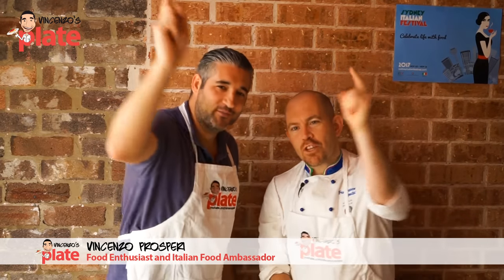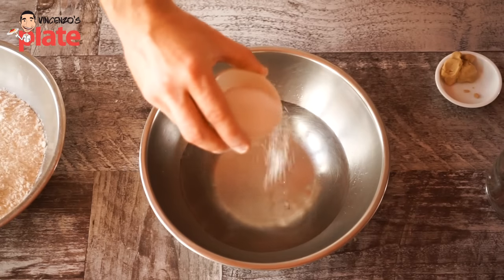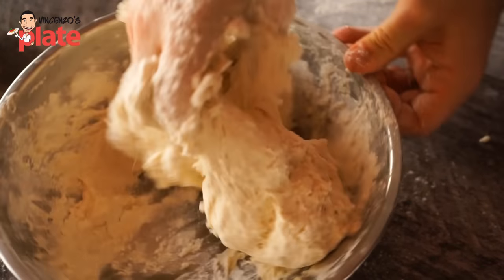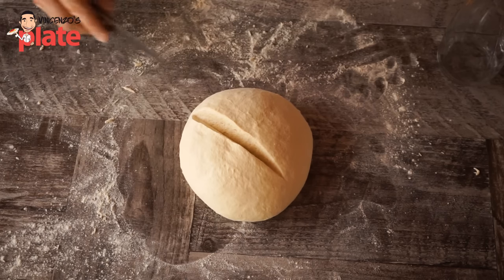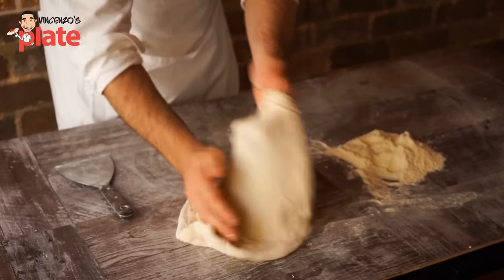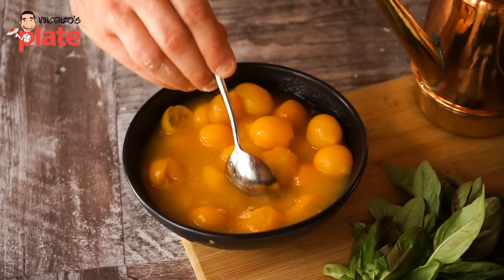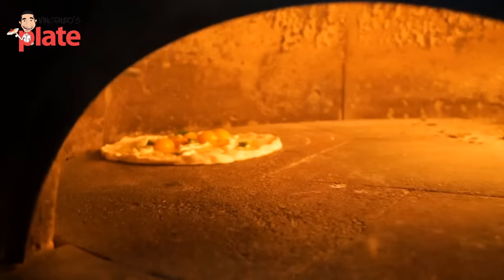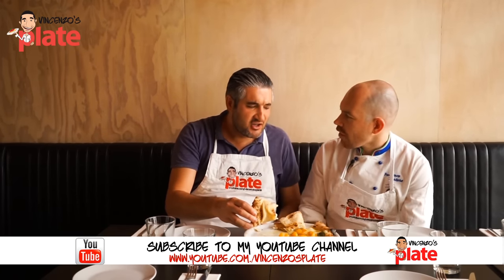HOW TO MAKE PIZZA DOUGH LIKE A PRO + Italian Pizza Margherita | Italian Food Recipes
Award Winning Pizza Chef Francesco Spataro will show us how to make the perfect Pizza dough. Making pizza is an art and today we have the privilege to learn the pizza secrets from the Master of Pizza. Pizza was invented in Naples and the pizza recipe we are showing you in the video is the Napoletana Pizza Style. In this video we are also showing you how to make the unique and super delicious Yellow Pizza Margherita using special yellow tomatoes from the Vesuvio Mountain.

Ingredients:
1 litre of water (room temperature)
50g sea salt
1.5kg plain flour
1g yeast
Golden cherry tomatoes (normal are fine if you can't get these)
70g Fior di Latte Mozzarella
Basil leaves
EVOO

STEP ONE: HOW TO MAKE THE PIZZA DOUGH
1. To make the pizza dough like a pro, start by pouring 1 litre of water in a mixing bowl.
2. Add 50g of sea salt to the water and stir with your hands to help it dissolve.
3. Sprinkle in 10% of the flour, using your hands, and stir once again.
4. Dissolve 1 tiny gram of yeast into the water, making sure to do this in order so that the yeast does not come into contact with the salt.
5. Slowly incorporate more flour into the bowl with one hand, and move the bowl around with the other. Continue this process, to make pizza dough like a pro, until you have used all the flour.
6. Once the pizza dough has incorporated to make a mass, transfer it onto your bench.
7. Begin to knead the dough on the bench, folding the sides in and pressing down, then turning the ball as you work it.
8. Continue Step 7 until you have a beautiful soft ball - to test if it's ready, poke your finger gently into the ball. If it rises back up, it's PRONTO!
9. Put the ball into a mixing bowl and cover it with a wet towel or some plastic wrap and leave it to rise for 2 hours.
10. Once the dough has risen, put it back on to your bench, creating balls that weigh between 200-250g
11. When the pizza balls have risen, take one of them and put it on your bench. Gently spread it out using your hands only. You will see that there is "gas" in the dough and you must make sure this remains, so don't roll it out using a rolling pin, use your hands. This part of the dough is the key to forming the crust!

STEP TWO: HOW TO MAKE A GOLDEN MARGHERITA PIZZA

🌍Join my Small Group Private Italian Tour and discover the secret gems of Italy with me. Check out the itinerary and make sure you book asap (Only 10 spots available)